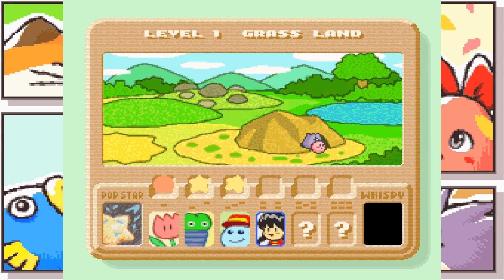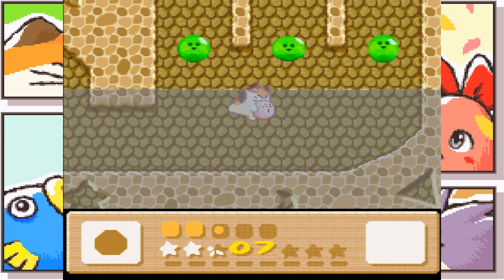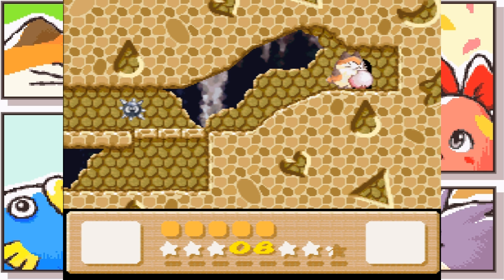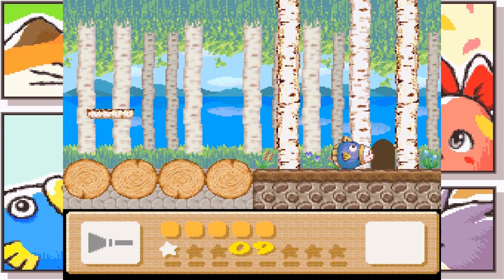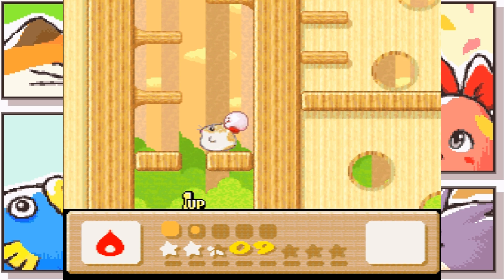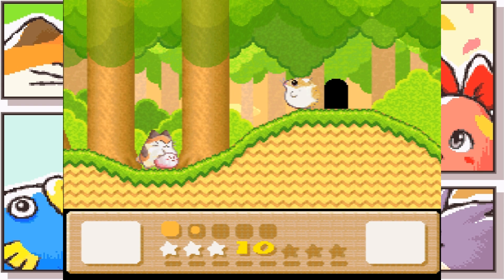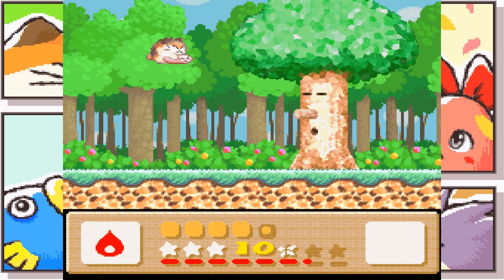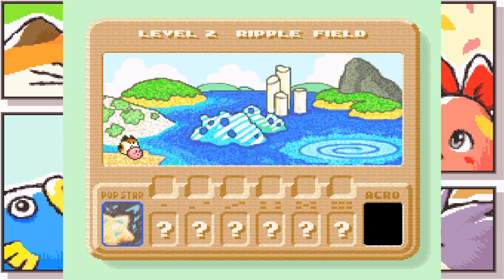Let's Play Kirby's Dreamland 3 - Part 2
Hey there Whispy!